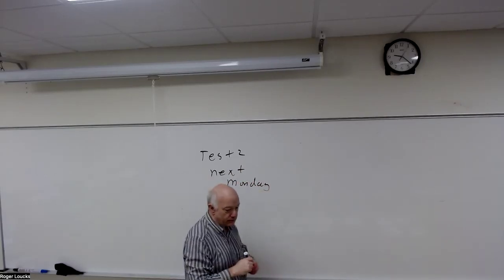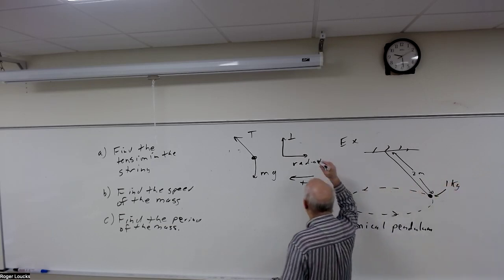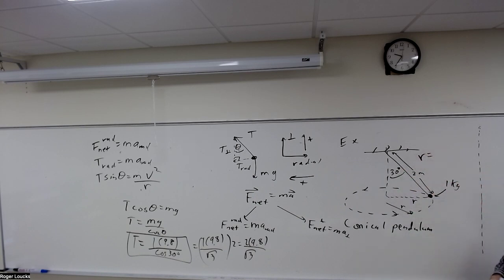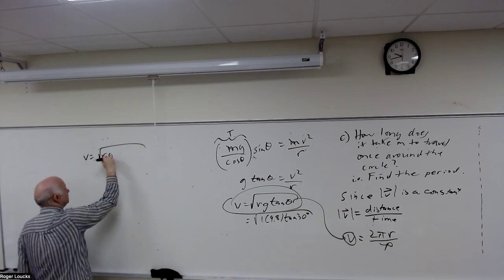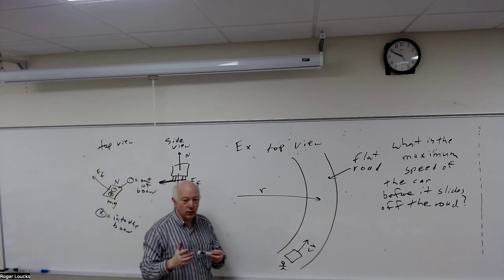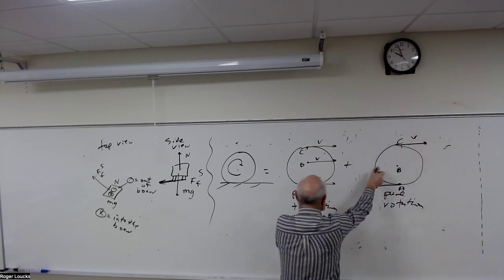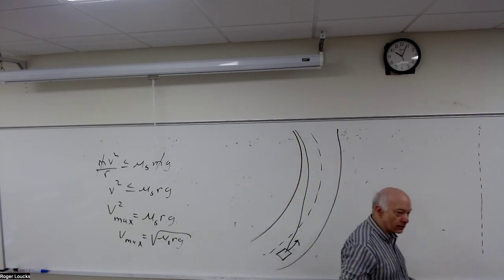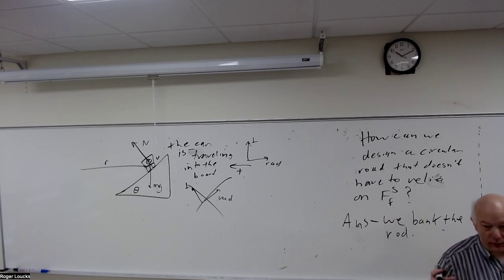Phys 125 Oct 21 F24